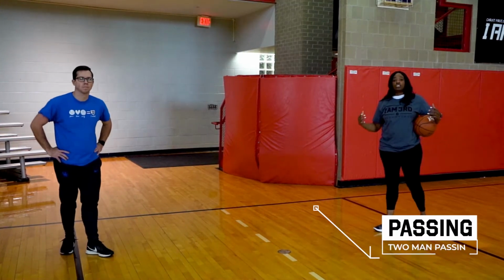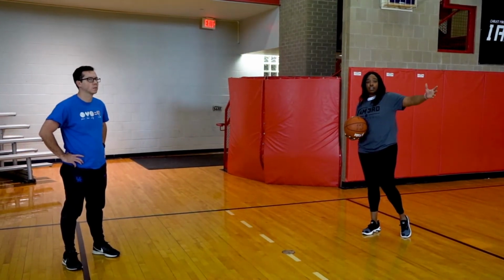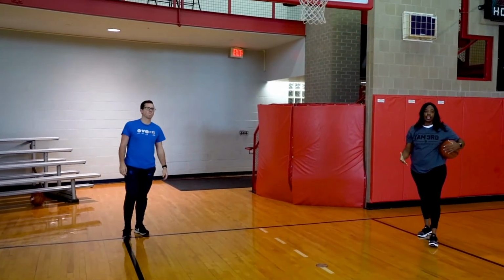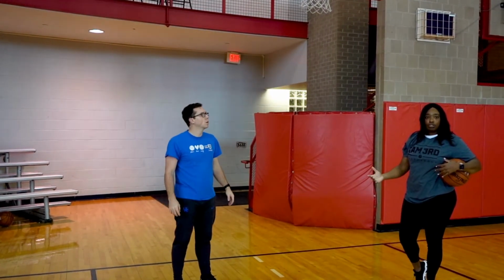Basketball - Two Man Passing Drill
I AM 3RD is a recreation ministry at Centenary United Methodist Church that seeks to foster spiritual and athletic development for all involved in hopes that we become and are becoming a Kingdom community, empowered by God to make disciples for the transformation of the world through athletics. (Matthew 28:19-20)